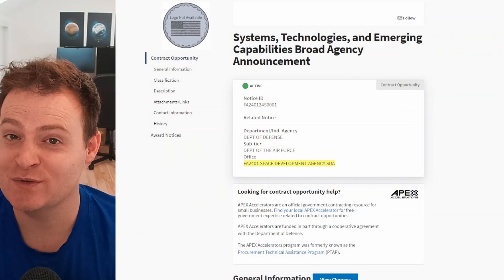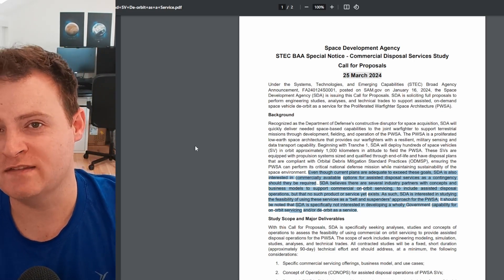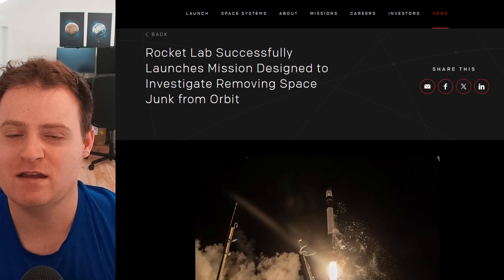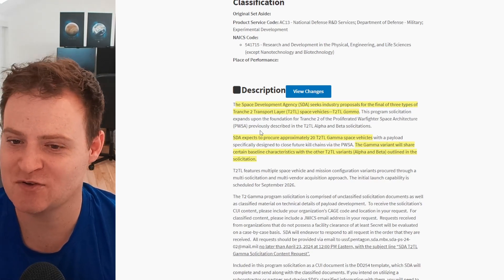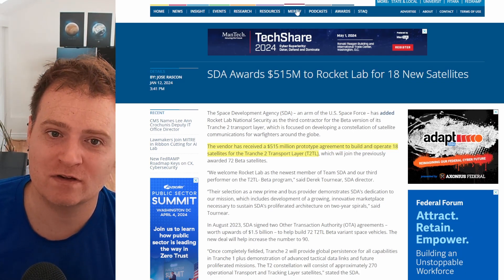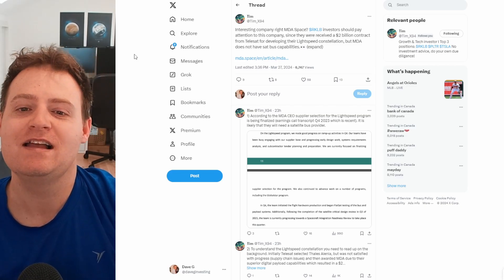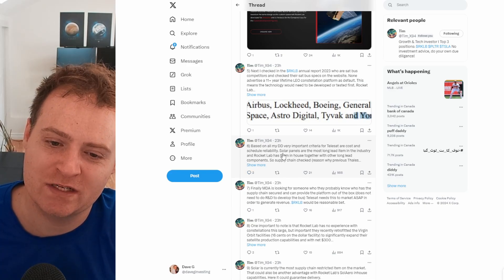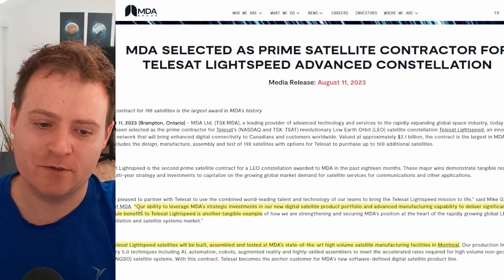Discussing Rocket Lab's Next Potential Big Contracts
Discussing some large space systems contracts Rocket Lab could be potentially going for.